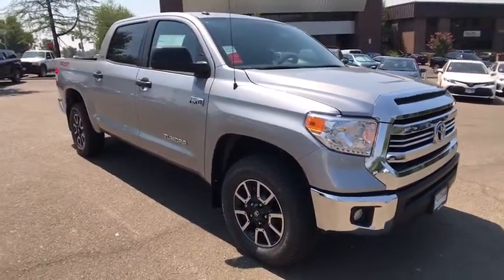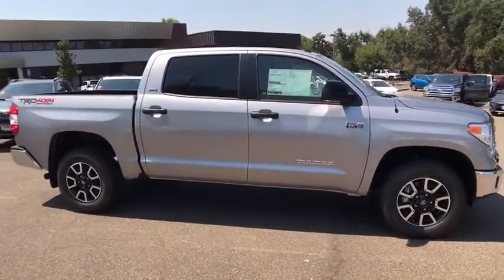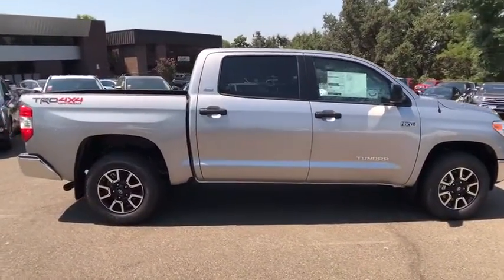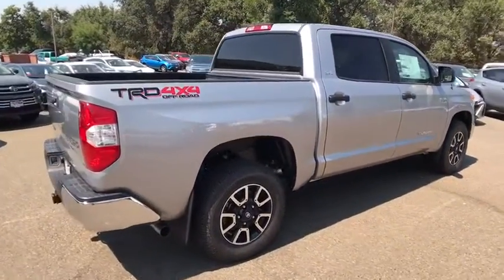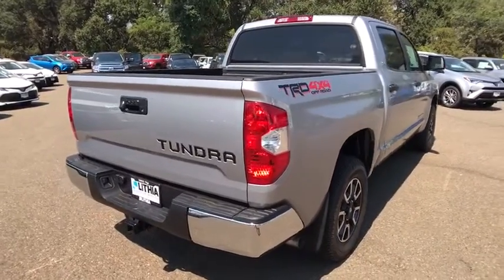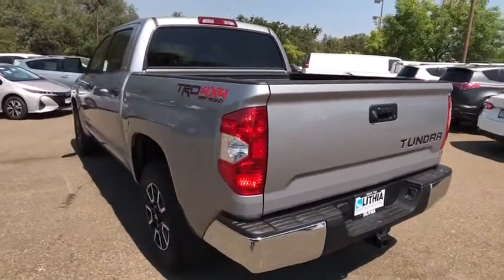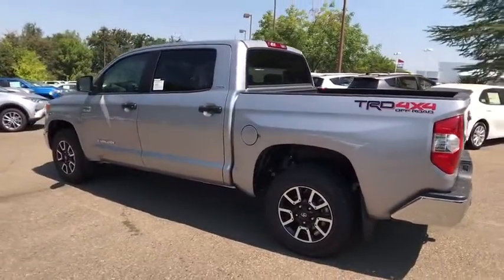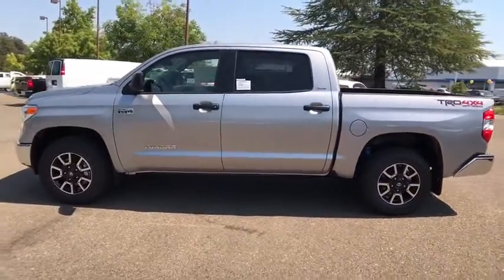2017 TOYOTA TUNDRA 4WD Northern California, Redding, Sacramento, Red Bluff, Chico, CA HX673763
2017 TOYOTA TUNDRA 4WD
2017 TOYOTA TUNDRA 4WD CREWMAX 5.5' BED 5.7L - Stock#: HX673763 - VIN#: 5TFDY5F13HX673763

250 E. Cypress Ave.

SR5 trim, SILVER SKY METALLIC exterior and GRAPHITE interior. iPod/MP3 Input, Satellite Radio, TRD OFF ROAD PACKAGE, SR5 UPGRADE PACKAGE, Tow Hitch, Back-Up Camera, 4x4. Warranty 5 yrs/60k Miles - Drivetrain Warranty; SEE MORE!br /br /KEY FEATURES INCLUDEbr /Back-Up Camera, Satellite Radio, iPod/MP3 Input MP3 Player, 4x4, Privacy Glass, Keyless Entry, Child Safety Locks, Electronic Stability Control, Heated Mirrors. br /br /OPTION PACKAGESbr /TRD OFF ROAD PACKAGE Tires: P275/65R18 Michelin LTX AT BF Goodrich, Trail-Tuned Bilstein Shock Absorbers, Engine & Fuel Tank Skid Plates, TRD Off-Road Graphics, Wheels: 18 x 8J Split 5-Spoke TRD Off-Road Alloy, black accents, SR5 UPGRADE PACKAGE front center console w/3 cupholders and replaces standard equipment column shifter w/floor mounted urethane shift lever and knob, HomeLink Universal Transceiver, Urethane Tilt/Telescopic Steering Wheel, Compass, Auto-Dimming Rearview Mirror, Anti-Theft Immobilizer w/Alarm, Front Bucket Seats, 10-way power-adjustable driver's seat and 4-way manual adjustable front passenger seat, 38 Gallon Fuel Tank Capacity. Toyota SR5 with SILVER SKY METALLIC exterior and GRAPHITE interior features a 8 Cylinder Engine with 381 HP at 5600 RPM*. br /br /WHY BUY FROM USbr /Our commitment to treating you in a neighborly fashion extends from our inventories and auto repair service to our no-frills, easy-to-comprehend auto financing. This comes not only in the form of car loans and leasing service for drivers from Redding, Chico, Red Bluff and Shasta Lake, but a tenacious spirit dedicated to getting the flexible terms you deserve. Please feel free to explore our entire site and see all of the products, services, and pre-buy car research we have to offer. br /br /Horsepower calculations based on trim engine configuration. Please confirm the accuracy of the included equipment by calling us prior to purchase. br /